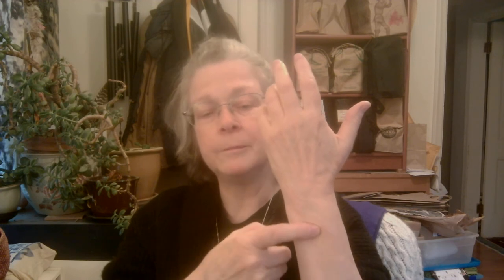Balance Transitions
Here are some acupressure points to balance the body and brain, inside and out. Srrengthen yourself as we move into wintertime.